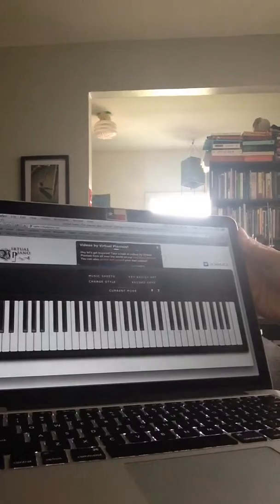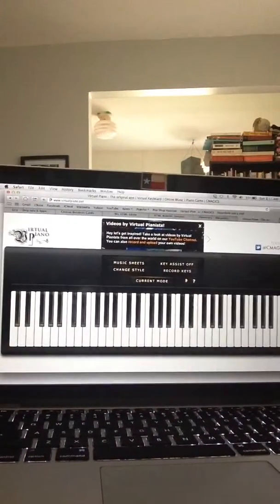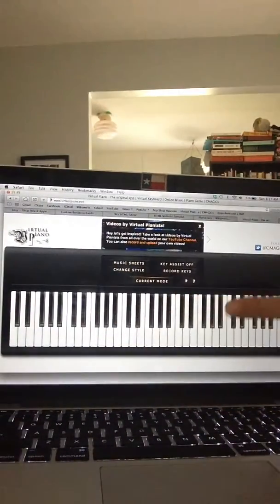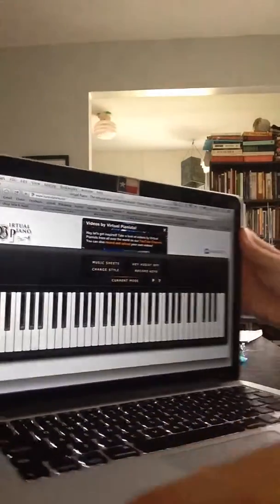Writing A Sonata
First in a series of instructional videos by people who don't know what they're doing.